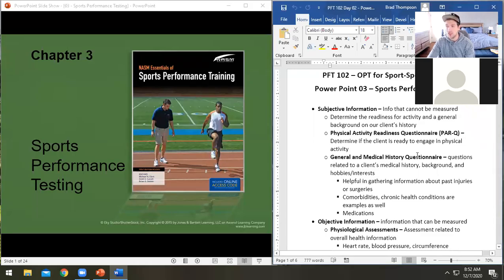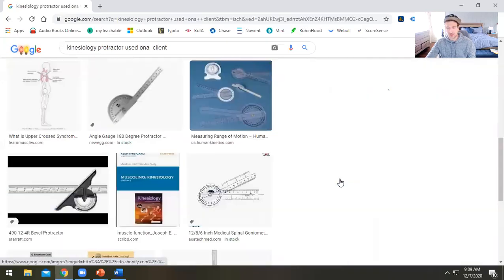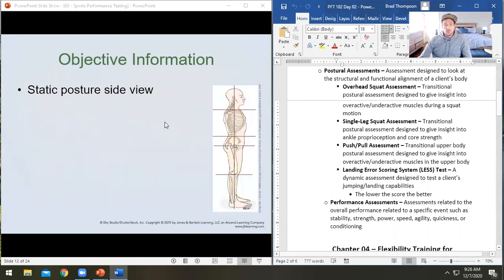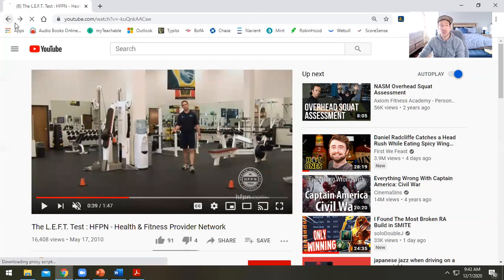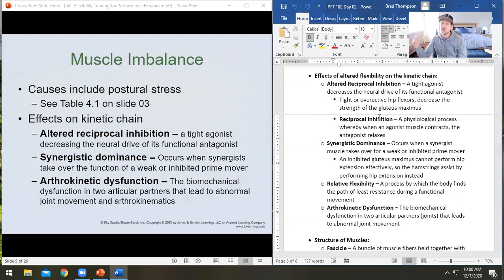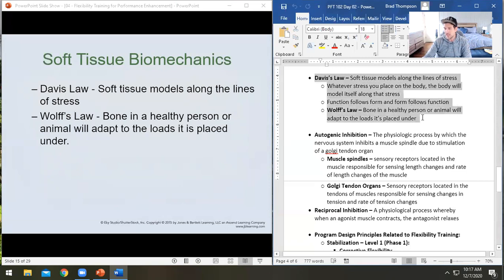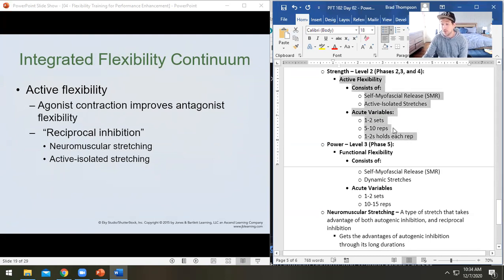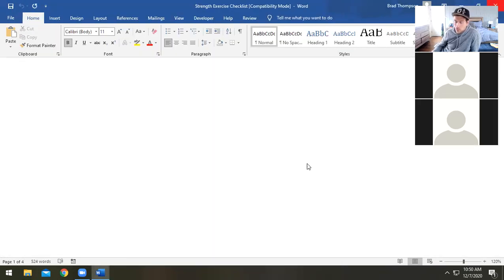PFT 102 OPT For Sport-Specific Training Chapters 03 - 04